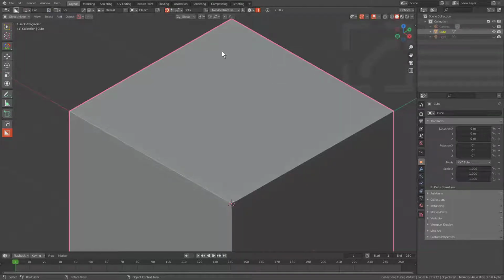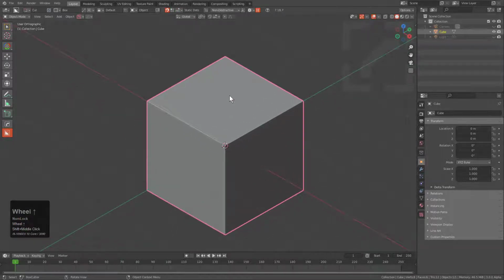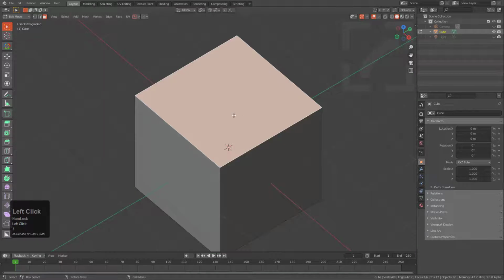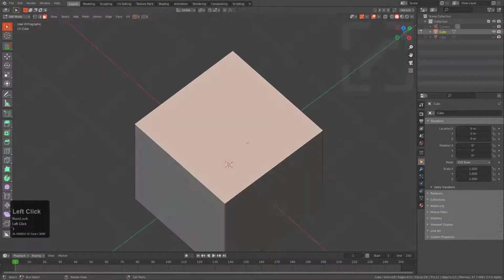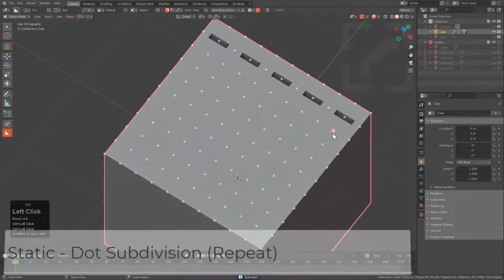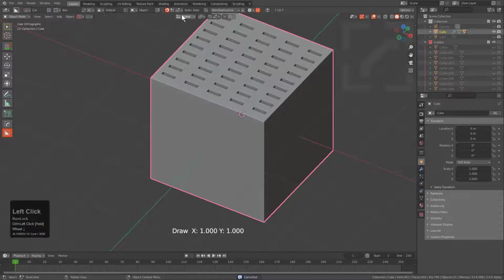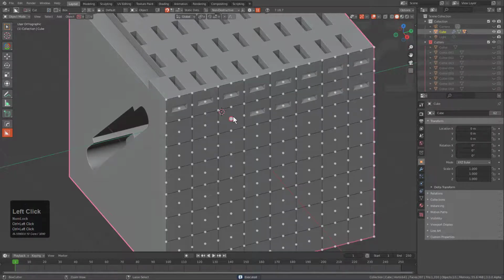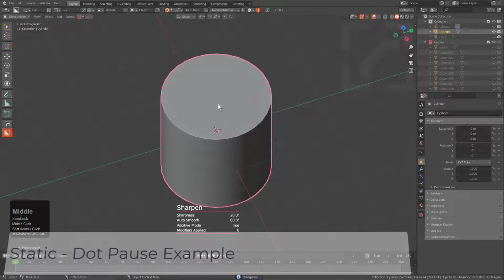boxcutter 718_7 - Static Snap Dots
Static refers to a separate more stable system we created as an alternative to the instability of dynamic. In this video we go over what benefits can be found with static dots and how to get the most out of the latest update.